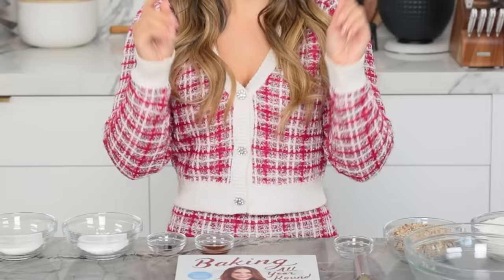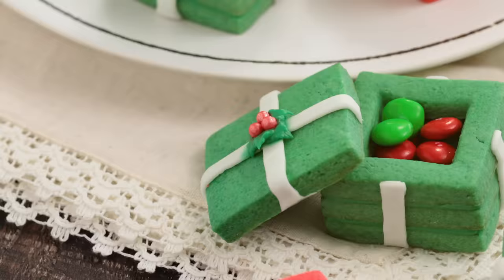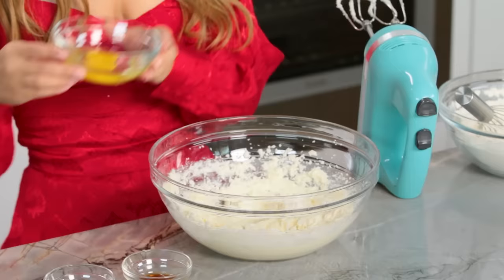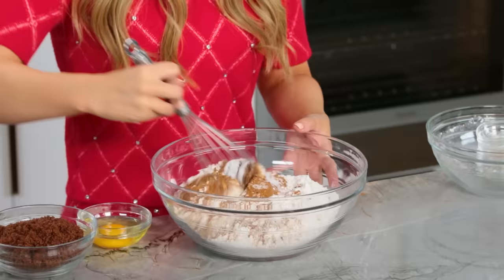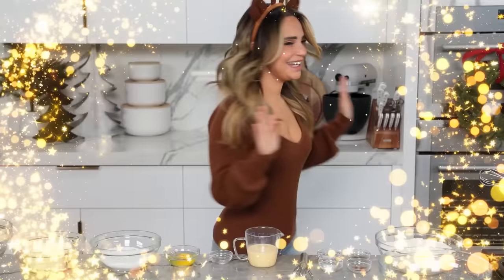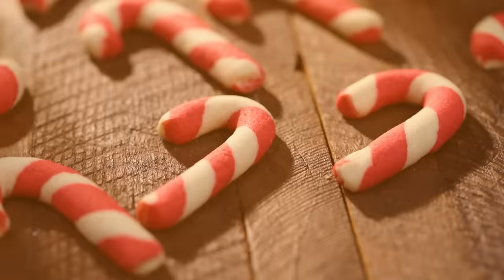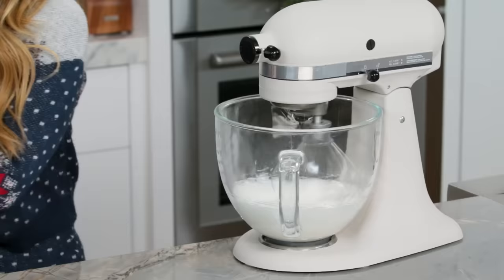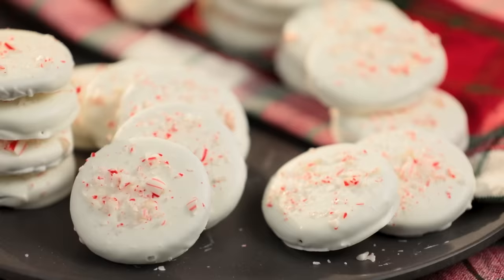12 HOLIDAY COOKIE RECIPES! 12 Days Of Cookies!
🍪 This is the most recipes I've ever done in a video! Should I do this again next year?? Which cookie was your favorite???

I hope you enjoy today's tutorial holiday recipe video! We tried many different ways to make cookies! These are some of my absolute favorite cookie recipes!
RECIPES:

Snowball Cookies
1 ½ cups flour
1 cup finely chopped, toasted pecans
Pinch of salt
8 tablespoons (1 stick) butter, room temperature
¼ cup sugar
¼ cup powdered sugar
Seeds of ½ a vanilla bean
½ teaspoon vanilla extract

Pizzelle Cookies
3 ½ cups flour
4 teaspoons baking powder
6 eggs
1 ½ cups sugar
1 cup (8 ounces) butter, melted and cooled slightly
1 teaspoon vanilla extract
1 teaspoon anise

Present Cookies
3 cups flour
1 teaspoon baking powder
½ teaspoon salt
2 sticks (8 ounces) butter, room temperature
2 ounces cream cheese, room temperature
1 cup sugar
1 large egg
1 large egg yolk
1 ½ teaspoons vanilla extract

Cookie Press Cookies
2 ¼ cups flour
½ teaspoon salt
¼ teaspoon cloves
1 cup butter, room temperature
¾ cup sugar
1 egg
 ½ teaspoon vanilla extract
½ teaspoon orange zest

Linzer Cookies
1 ⅓ cup flour
¾ cup toasted almond flour
Pinch cinnamon
Pinch allspice
¼ teaspoon salt
¾ cup butter, room temperature
¾ cup powdered sugar
1 egg yolk, room temperature
¾ teaspoon vanilla extract

Gingerbread Men Cookies
4 cups flour
1 teaspoon baking soda
2 teaspoons cinnamon
1 ½ teaspoons ginger
½ teaspoon cloves
½ teaspoon nutmeg
1 teaspoon salt
12 tablespoons (1 ½ sticks) butter, room temperature
1 cup packed dark brown sugar
1 egg
 ¾ cup molasses

Chocolate Italian Cookies
Cookie dough
2 1/3 cups flour
1/3 cup cocoa powder
2 1/2 teaspoons baking powder
1/4 teaspoon salt
1/2 teaspoon cinnamon
1/4 teaspoon nutmeg
1/4 teaspoon ground cloves
1/2 teaspoon espresso powder
2 eggs
3/4 cup sugar
1/2 cup olive oil
1/2 cup milk
1 1/2 teaspoons vanilla extract
1/2 cup medium chopped almonds
1 cup mini chocolate chips
Icing
1 1/2 cups powdered sugar
1 1/2 tablespoons milk
1/4 teaspoon vanilla extract

Egg Nog Cookies
Cookie dough
3 3/4 cup flour
1/2 teaspoon baking soda
1/2 teaspoon nutmeg
1/4 teaspoon cinnamon
1/2 teaspoon salt
1 cup butter, room temperature
1 cup sugar
1 egg, room temp
1/2 cup egg nog, room temp
1/4 teaspoon rum extract

Candy Cane Cookies
Cookie dough
2 1/2 cups flour
1/4 teaspoon salt
3/4 cups butter, room temperature
3/4 cups sugar
1 egg
1 teaspoon peppermint extract
2 tablespoons heavy cream

Grinch Crinkle Cookies
Cookie dough
1 3/4 cups flour
1/2 teaspoon salt
1/4 teaspoon baking powder
1/8 teaspoon baking soda
8 tablespoons (1 stick) butter, room temp
3/4 cup granulated sugar
1 egg
1 1/2 tablespoons milk, room temperature
1/4 teaspoon green food color
1/2 teaspoon pistachio extract

Snowman meringues
3 large egg whites, room temperature
1/4 teaspoon cream of tartar
3/4 cup sugar
1/8 teaspoon salt
1/4 teaspoon vanilla extract

Peppermint Bark Cookies:
1 3/4 cup flour
3/4 cup dark cocoa powder
1 teaspoon espresso powder
1/2 teaspoon salt
1 teaspoon baking powder
1 cup granulated sugar
3/4 cup unsalted butter, room temperature
1 egg, room temperature
1 teaspoon vanilla extract

Chocolate coating
16 oz white candy melts
1/2 teaspoon peppermint oil

0:45 Snowball Cookies
3:05 Pizzelle Cookies
5:47 Present Cookies
10:10 Cookie Press Cookies
13:48 Linzer Cookies
16:10 Gingerbread Person Cookies
18:25 Chocolate Italian Cookies
22:10 Egg Nog Cookies
25:05 Candy Cane Cookies
27:55 Grinch Crinkle Cookies
31:55 Snowman Meringues
35:32 Peppermint Bark Cookies